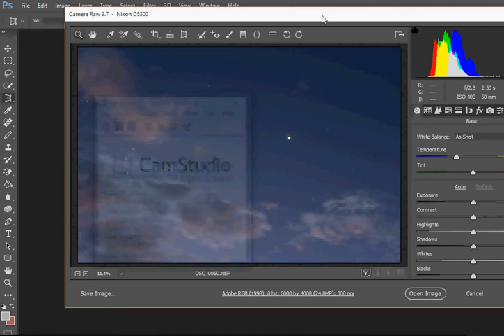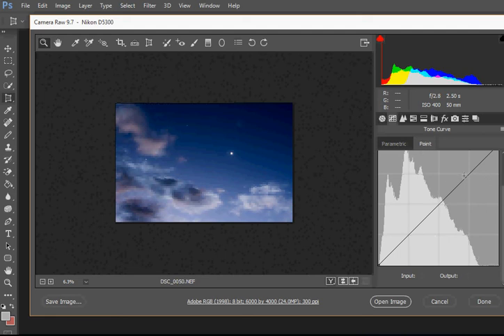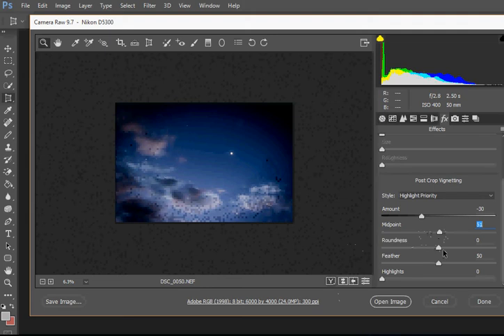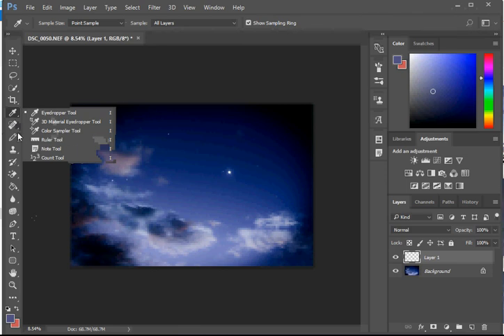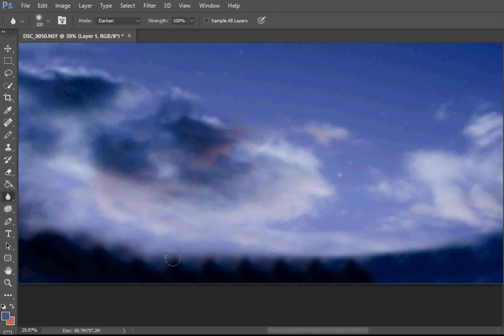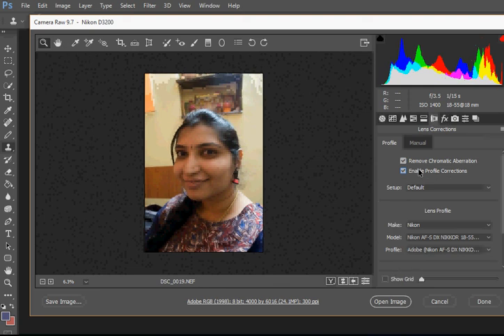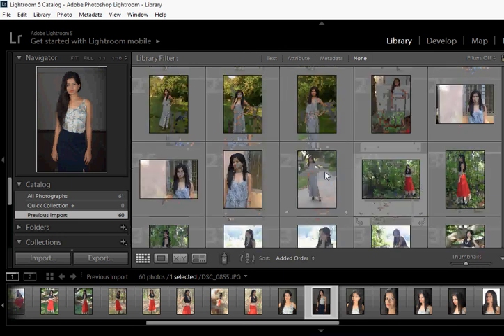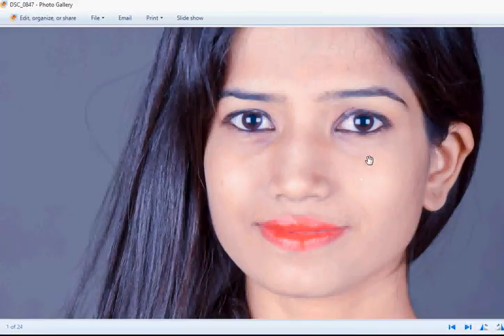Level 2 - Photo Editing Tutor - 17-06-2017 - Editing Pics